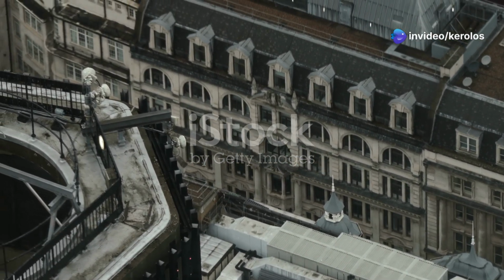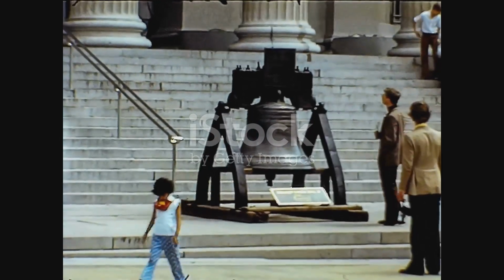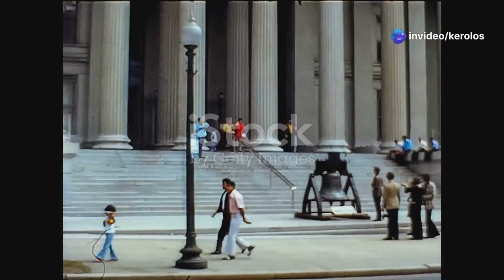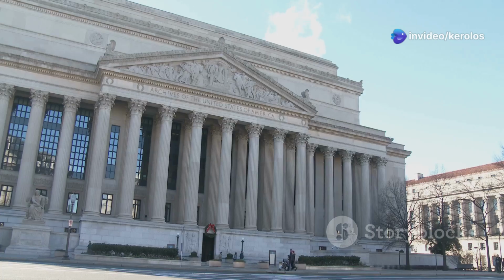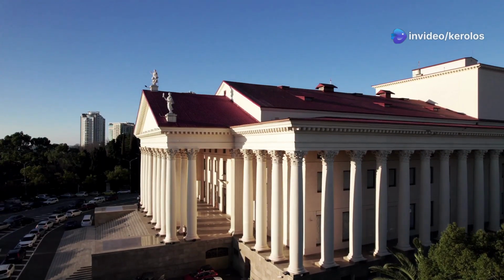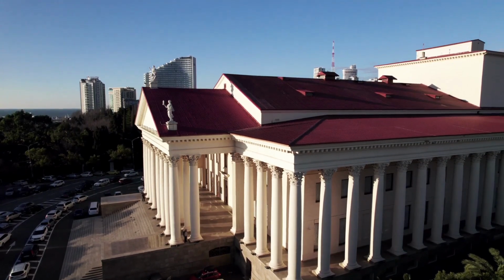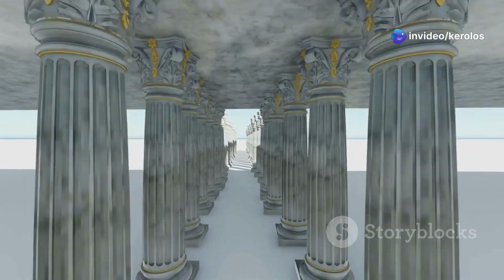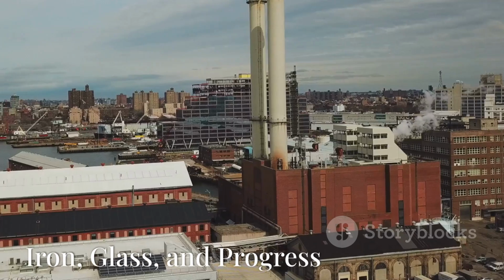The Evolution of American Architecture